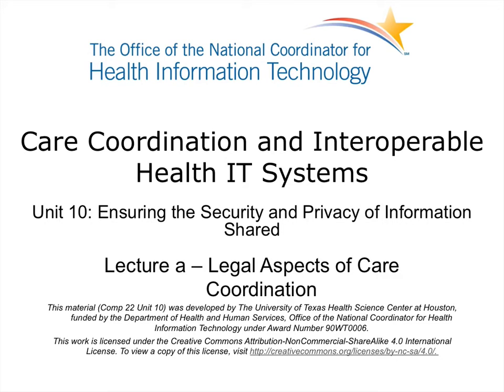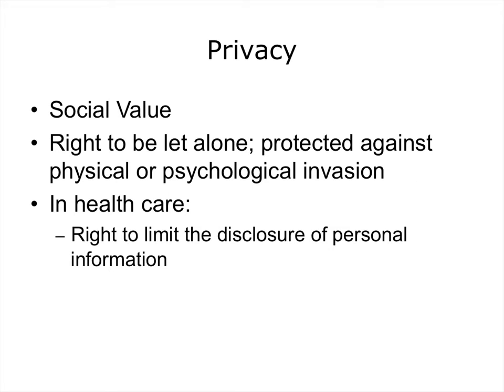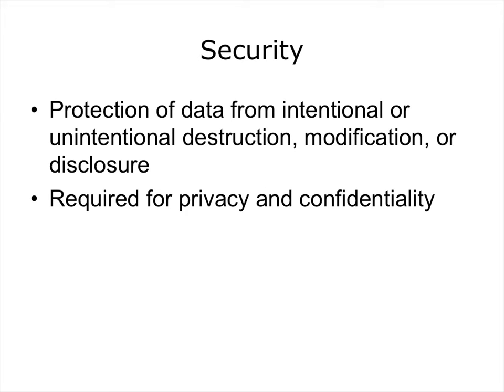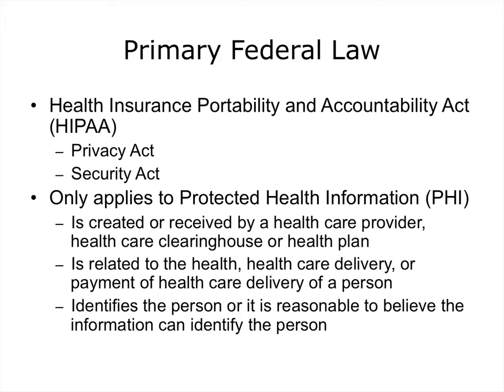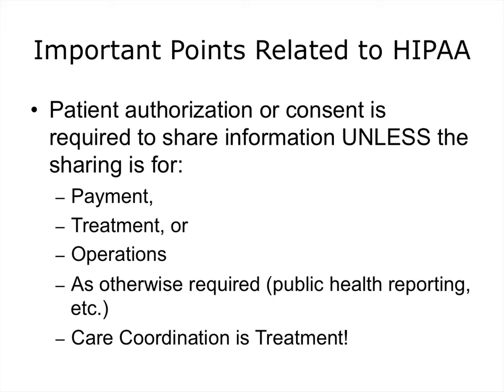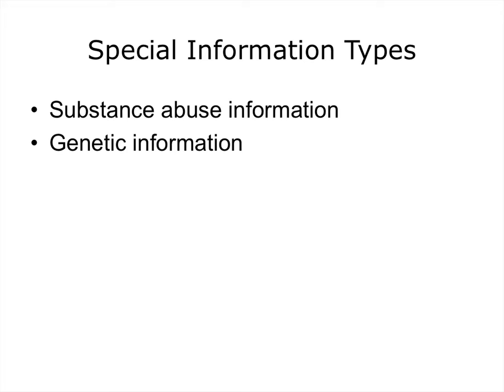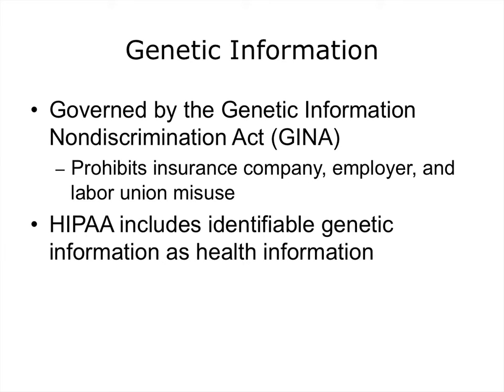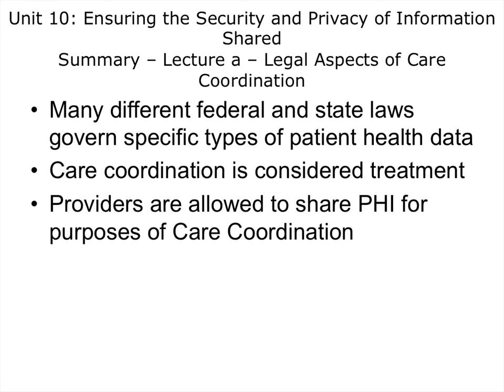comp22 unit10a lecture video